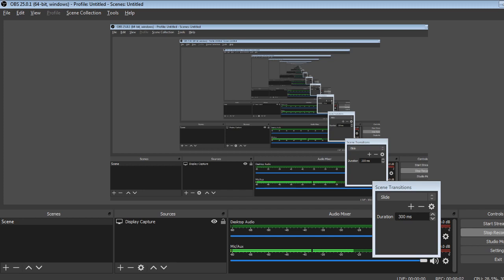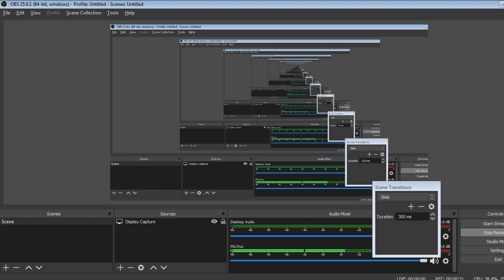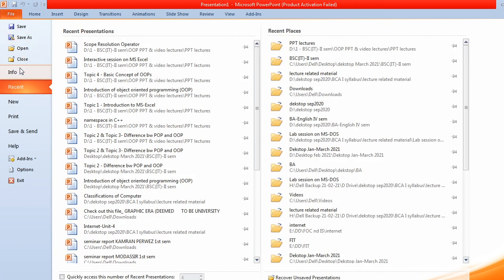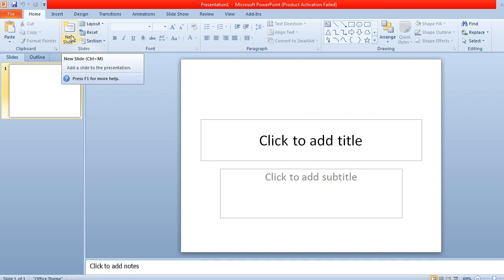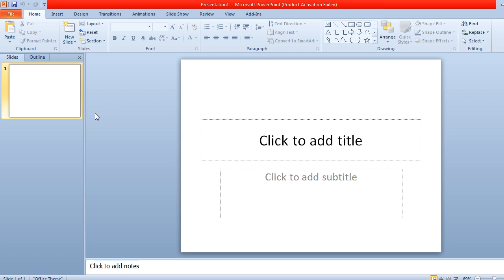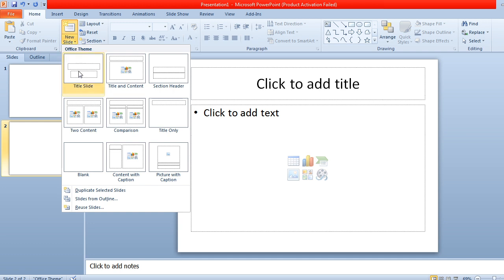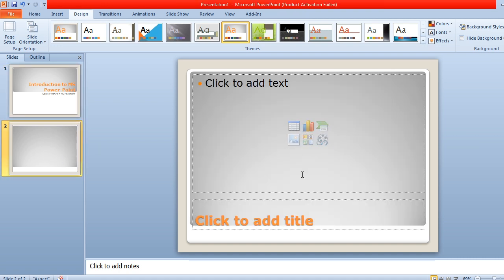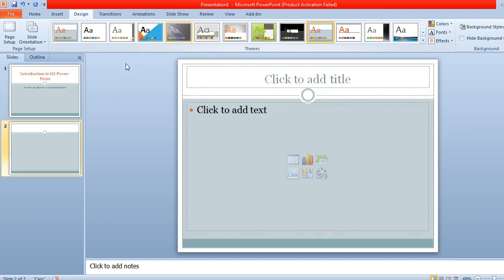MS Powerpoint Intro to 'Home and Design' Menu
Home menu and Design menu is discussed practically in this video.